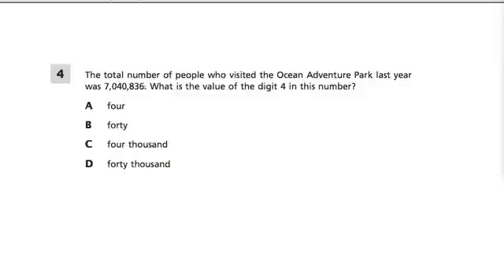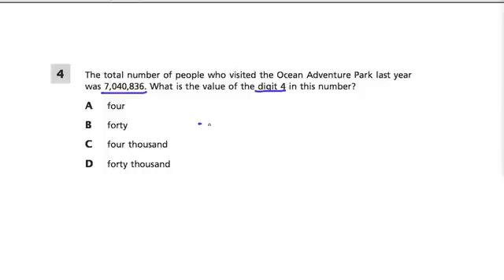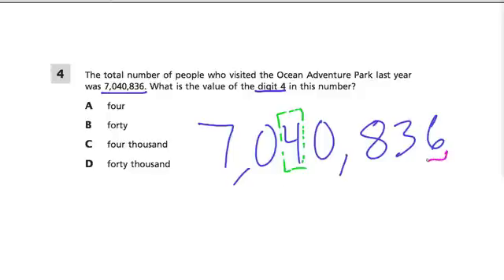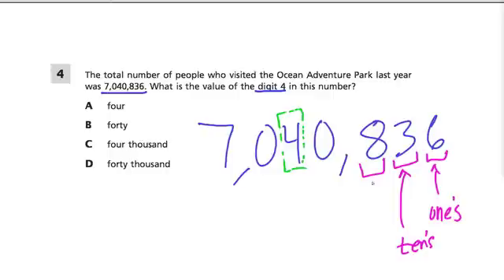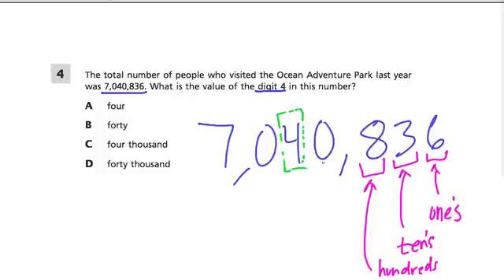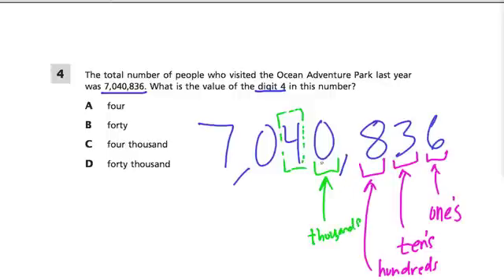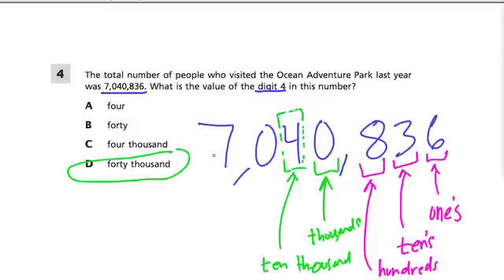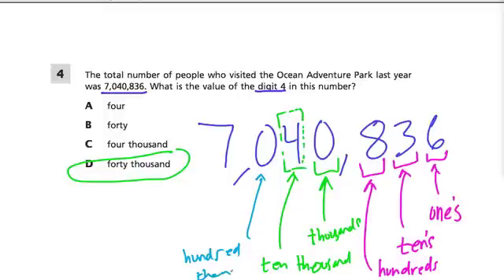Place Value - Grade 5 Common Core Standards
Review of basic place value concepts